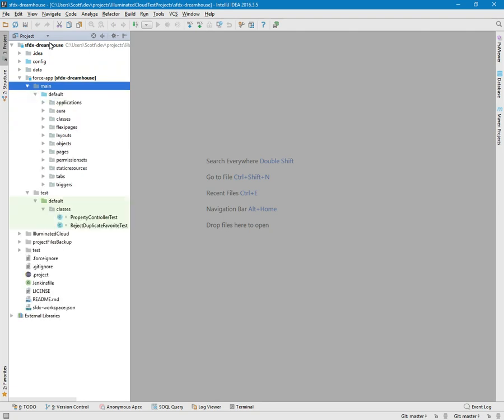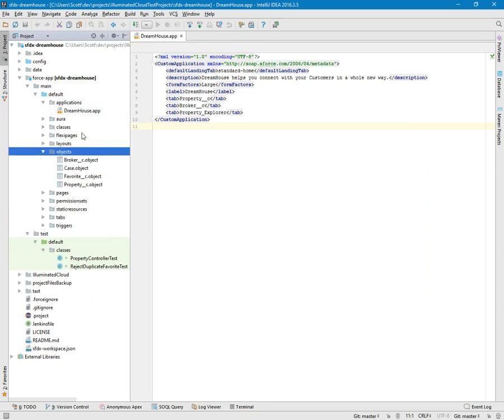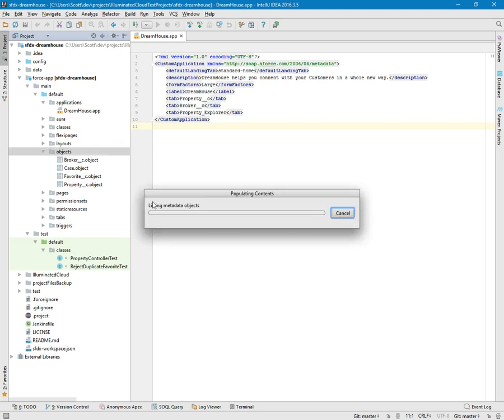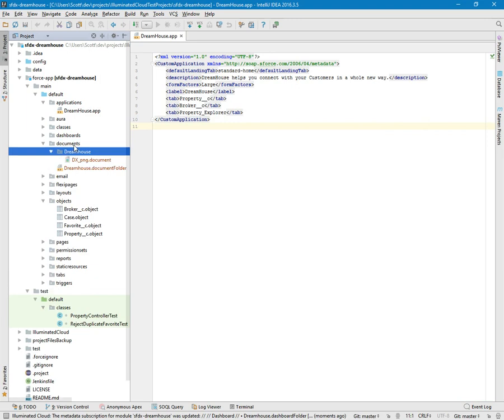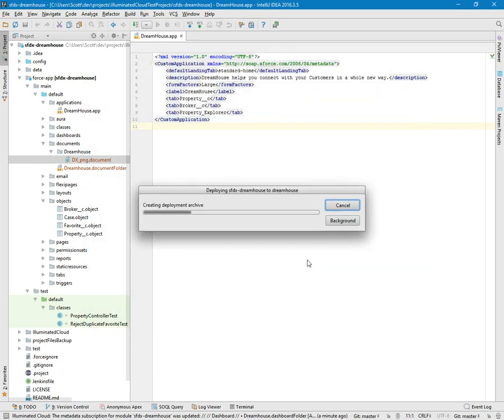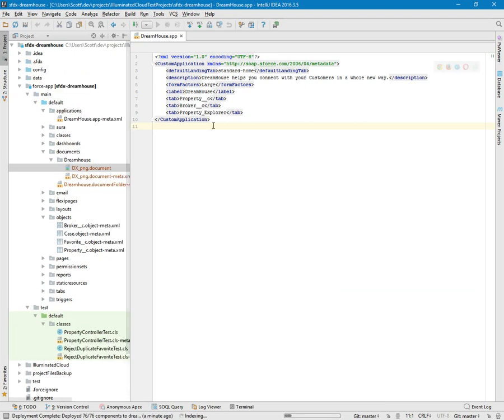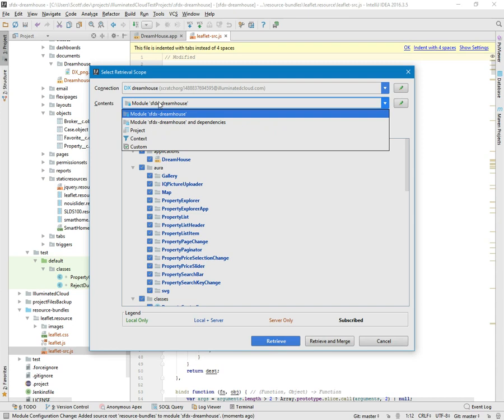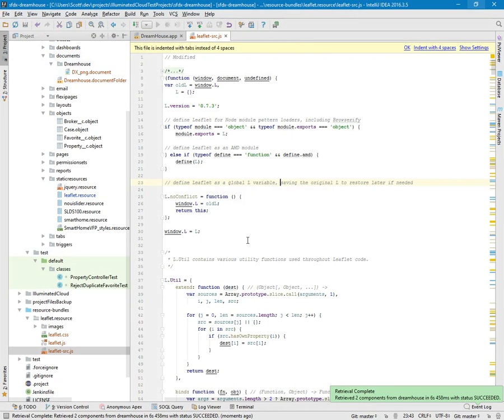IlluminatedCloudSalesforceDXPhase2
Overview of the second phase of Salesforce DX integration into Illuminated Cloud.  Oh, and please excuse my voice/energy level in this one...I've had a pretty severe flu-like virus for the past week or so and it's really nuked me!